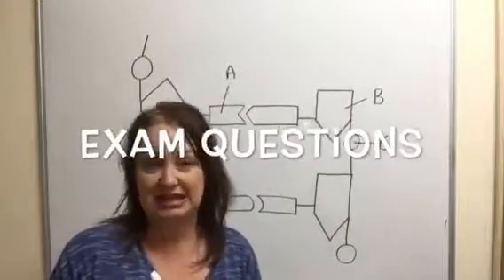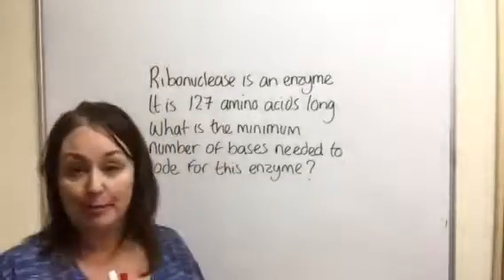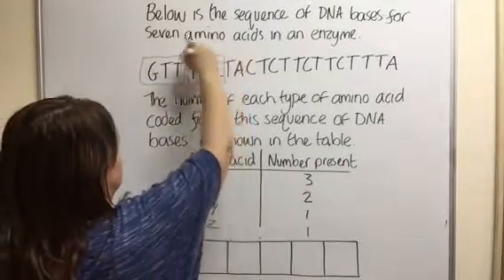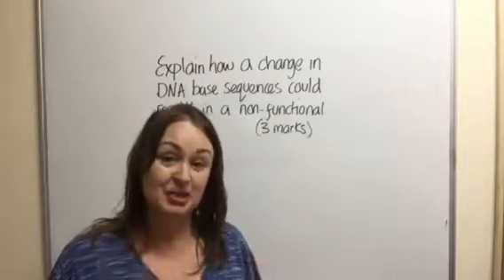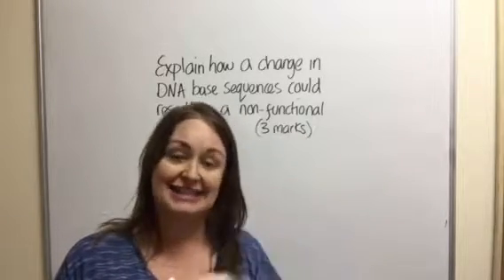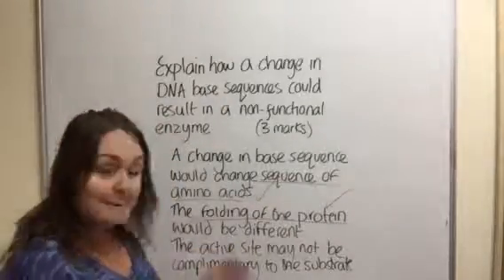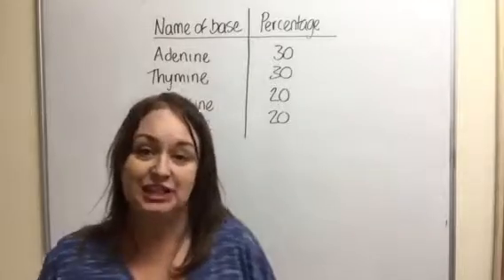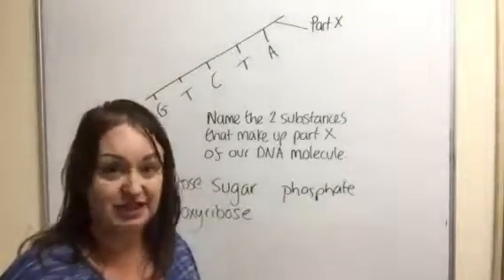13.5 GCSE Protein Synthesis Part 2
This video looks at questions that may appear in the 2018 Biology exam.  It models the answers you need and explains the background in detail.